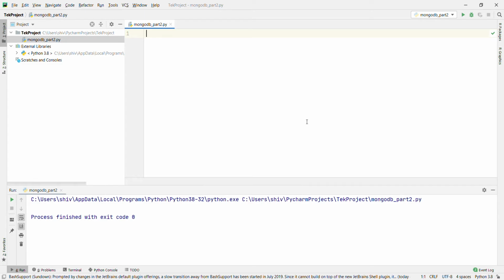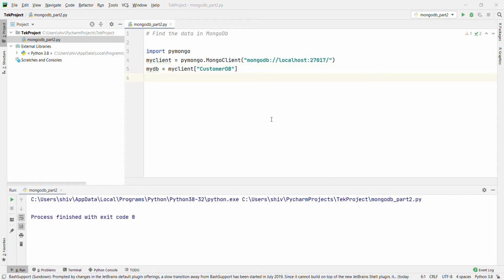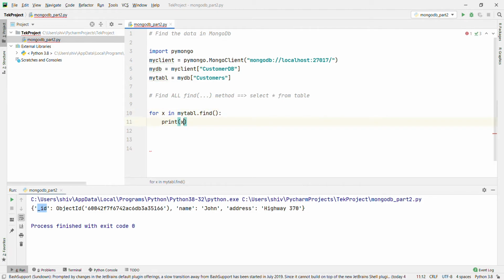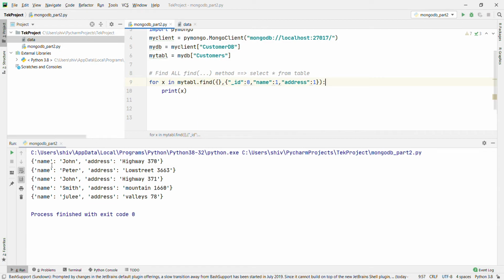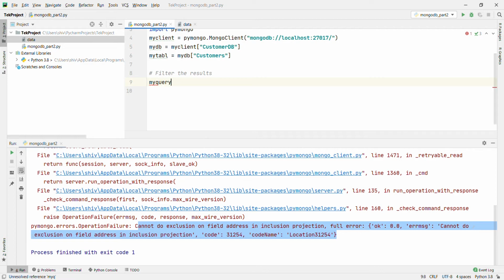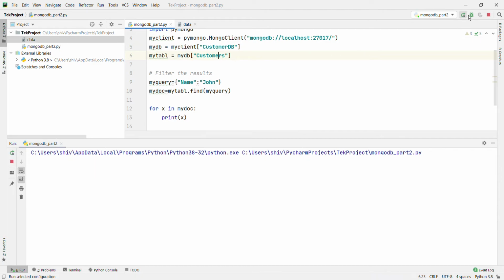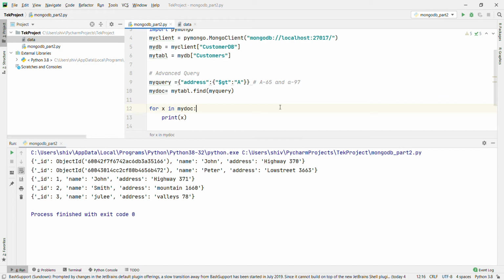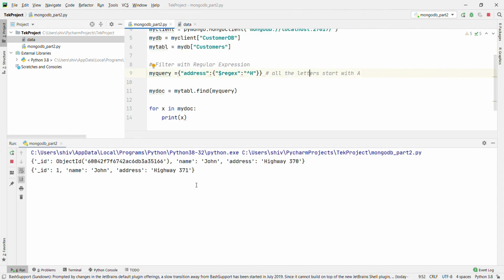#51 Python MongoDB Tutorial using PyMongo Part 2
In this video below Topic Covered:
1. Python MongoDB Find
2.Find All
3.Return Only Some Fields
4.Python MongoDB Query
5.Filter the Result
6.Advanced Query
7.Filter With Regular Expressions

Learn the most popular NoSQL / document database: MongoDB. In this quickstart tutorial, you'll be up and running with MongoDB and Python.

In this video, I am going to show How to connect MongoDB with Python.
MongoDB is one of the most used, open-source document databases, and NoSQL databases. MongoDB is developed by Mongodb Inc. It is written in c++ and it is a document-oriented database. It uses the BSON format.

This tutorial will provide you a good understanding of MongoDB concepts and provide you the hands-on skills to be a MongoDB expert.

This tutorial is intended for students and new developers who are want to learn MongoDB Database in easy to understand steps. This tutorial will provide you MongoDB concepts that will help you to get started with MongoDB quickly. After finishing this course you will Lay the foundation of NoSql databases from where you can take yourself to a higher level of expertise.

Learn Python One Video in English: This Python Programming in English tutorial is a complete python course in English. After watching this course you can learn Python programming easily in English. This Python programming course for beginners in English is designed keeping in mind the current trend and recent changes in Python. This course is designed to teach Python to beginners making it one of the best sources to learn python in English for beginners.

python with mongodb tutorial
python with mongodb
python with mongodb projects
python with mongodb connection
python flask with mongodb
python api with mongodb
python django with mongodb
mongodb
mongodb tutorial
mongodb tutorial for beginners
mongodb installation
mongodb tutorial in hindi
mongodb vs mysql
mongodb crash course
python with mysql
python with mysql database in hindi
python with mysql mini projects
python with mysql database
python with mysql projects
python with mysql tutorial
python with mysql connection
python with mysql database connection
python interface with mysql
python connectivity with mysql
python connectivity with mysql class 12
python connect to mysql database
python connector mysql
python connectivity with mysql projects
python connectivity
python connector
python connect mysql database tutorial

python tutorial
python
learn python
python crash course
python 2019
python 2020
python 2021
python tutorial for beginners full
python (programming language) python basics
python course
python language
python programming
machine learning python 2020
python hindi
python tutorial
python class 10 cbse
python class 12 learn python for free
python course in hindi free
hindi course python
learn python hindi
hindi tutorial on python
python programming tutorial in hindi